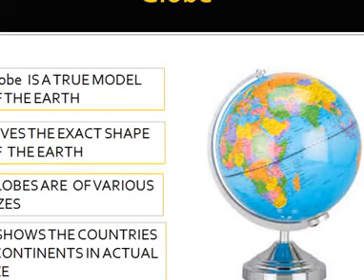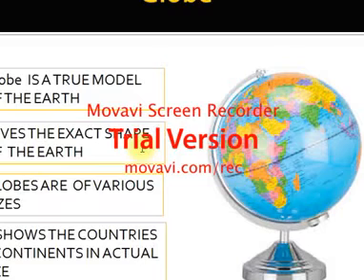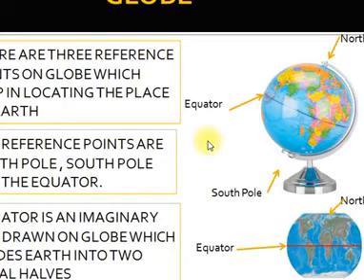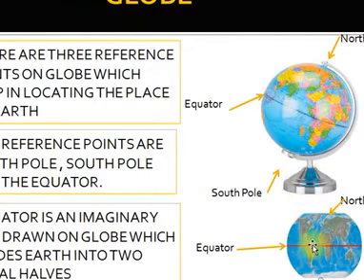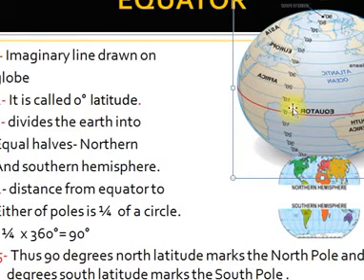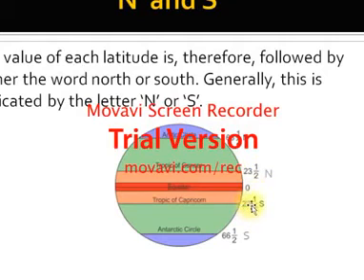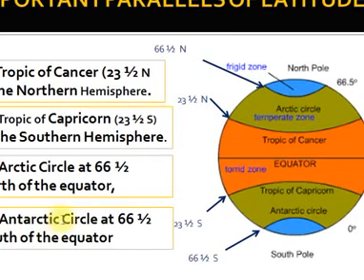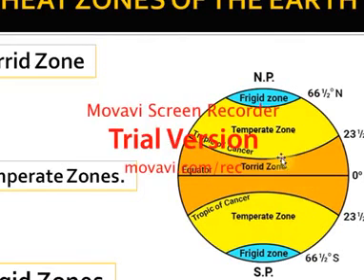Globe latitudes & longitude 6th geography